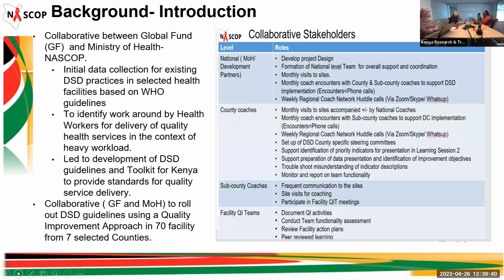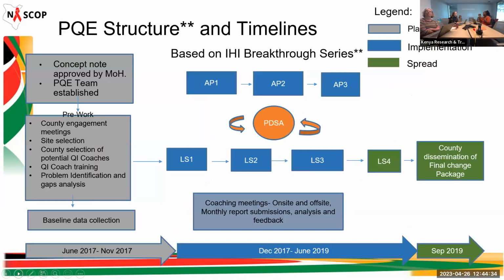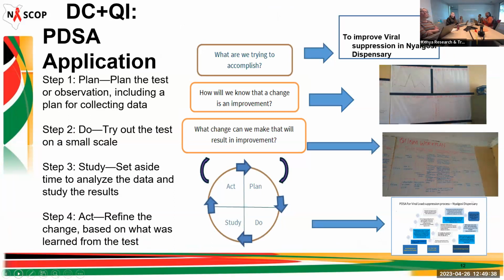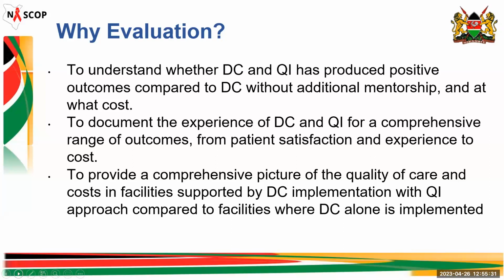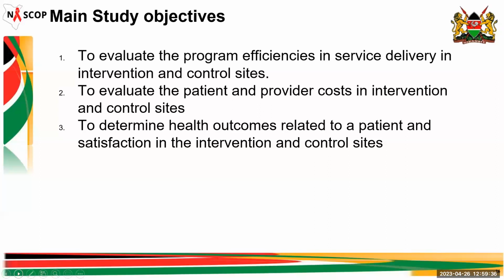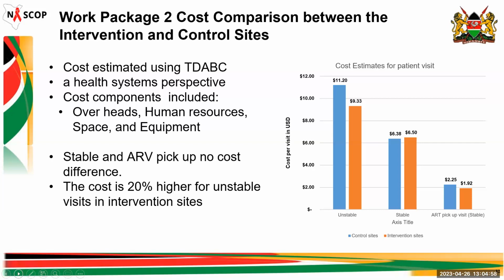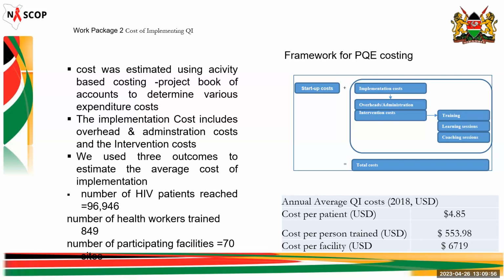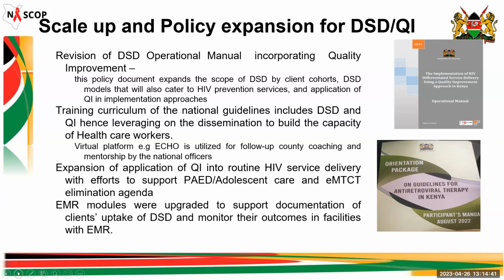Using QI Approaches to Roll Out Differentiated Service Delivery Models for HIV Patients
Title: Using QI Approaches to Roll Out Differentiated Service Delivery Models to Accelerate Outcomes for HIV Patients

Speakers: Maureen Amagove Inimah, Valerie Obare

Bios: Maureen Amagove Inimah, is currently serving as a lead for Quality Improvement (QI) at the National AIDS/STI Control Program (NASCOP) within the Ministry of Health in Kenya, where she has worked since 2011. Maureen has been instrumental in the development of quality improvement, quality standards, assurance policy documents, and curricula in Kenya, including coordination and mentorship of national quality improvement initiatives to support streamline differentiated service delivery implementation. Between 2017 and 2019, Maureen coordinated the QI collaborative on implementing Data Quality Dashboard using a quality improvement approach, a project dubbed, “Program Quality and Efficiency.” Maureen holds a diploma in Clinical Medicine and Surgery from St. Mary’s School of Clinical Medicine in Kenya, a Bachelor of Arts in Sociology from University of Nairobi, and a Master’s in Public Health from Moi University. She is currently pursuing a PhD in Public Health at Kenyatta University.

Valerie Obare is a Pharmacist/Public Health specialist in Kenya with over 16 years' experience. She has extensive experience in HIV programming and health products management. Valerie currently works as a program officer coordinating implementation of Global Fund (GF) supported programs at National AIDS and STI Control Program (NASCOP). She has fostered collaboration and partnership with the non-state GF principal recipients, PEPFAR agencies, and community representatives to create synergies for effective HIV programming and implementation, as well as HIV commodity supply planning. She has led teams in undertaking costing studies to generate costing data to inform program design and policy implications for scaling up interventions. Valerie holds a Master’s in International Public Health from University of Queensland in Australia, a Bachelor’s in Pharmacy, and post graduate diplomas in health care management and health district planning.